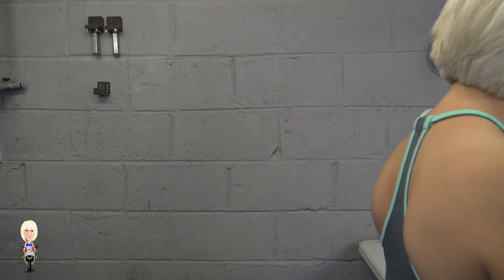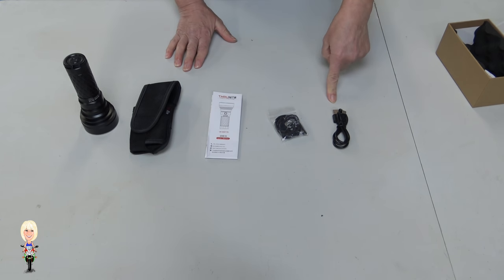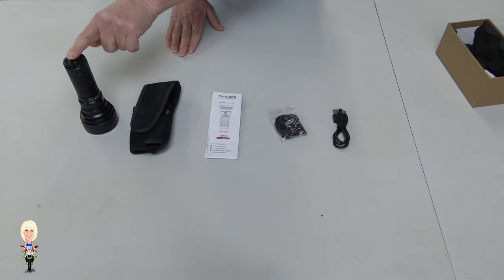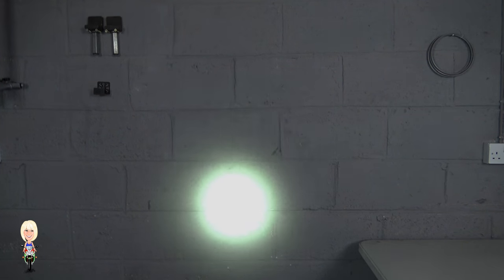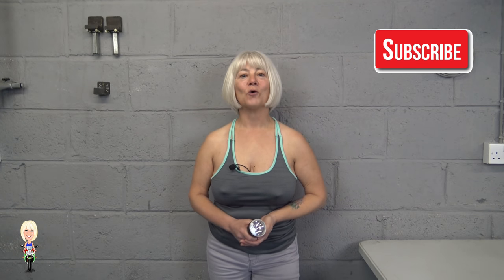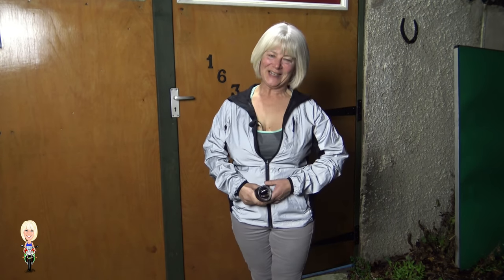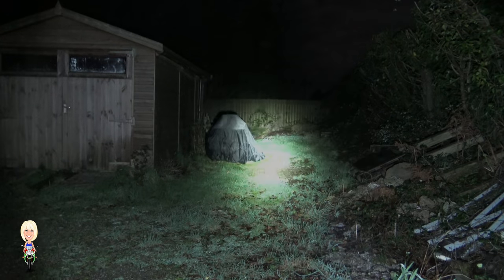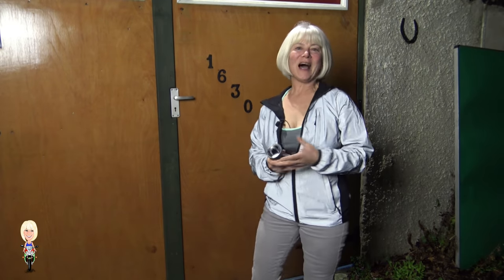Testing the Thrunite Catapult V6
Amazon UK

Amazon US